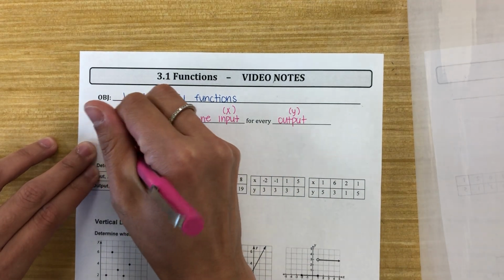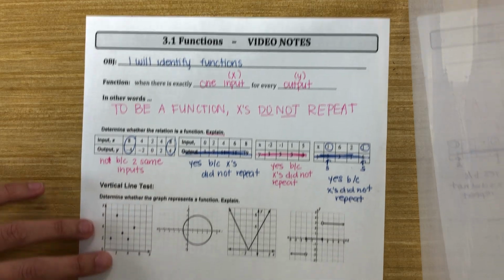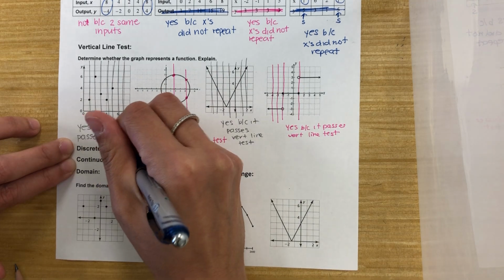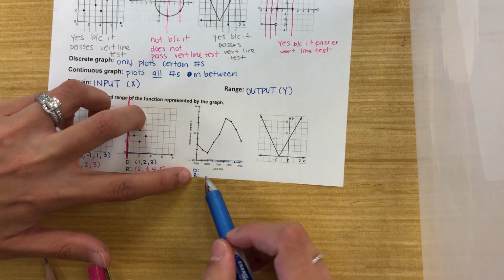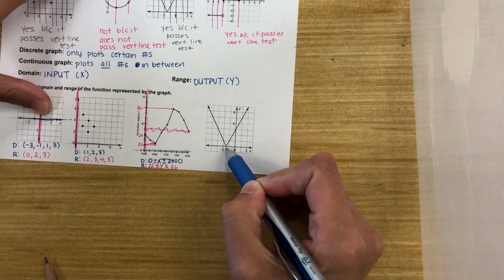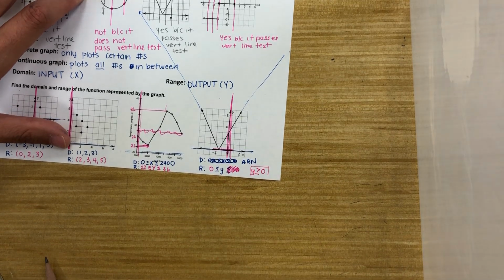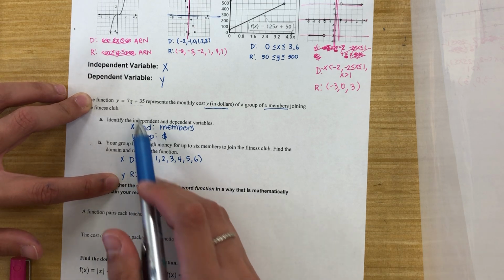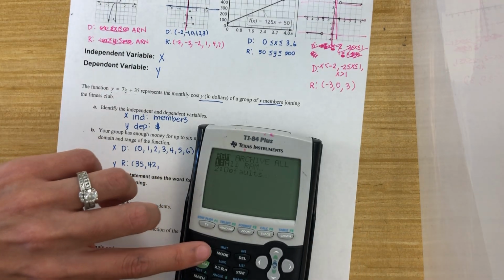3.1 video notes